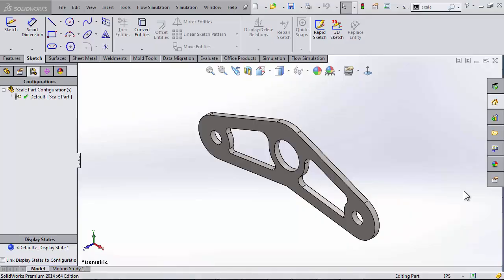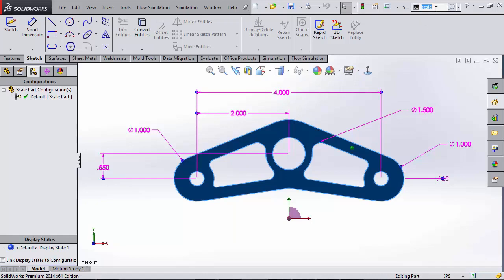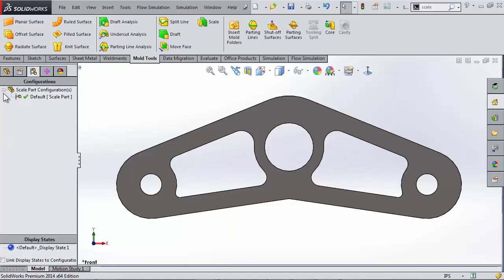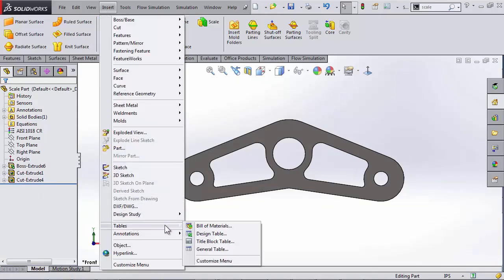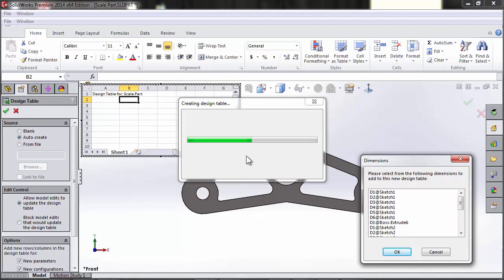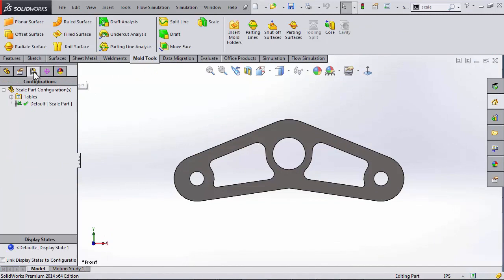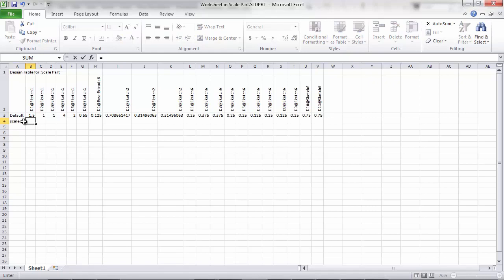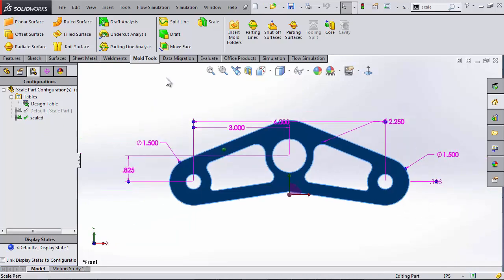SOLIDWORKS 2014 — Two Methods to Scale a Part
Learn how to use the Scale tool to expand or contract a part, and how to use Design Tables to scale all of a part's dimensions in SOLIDWORKS 2014.  Quick Tip presented by Shivani Patel of GoEngineer.